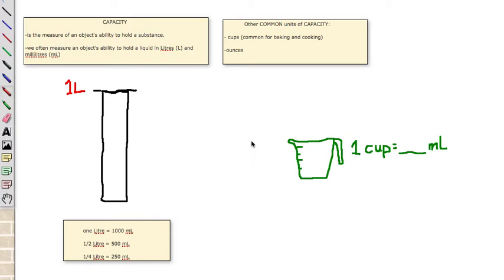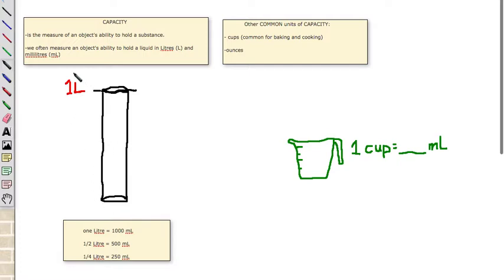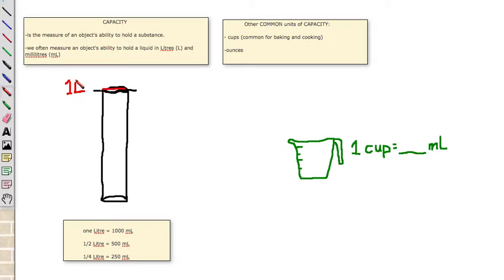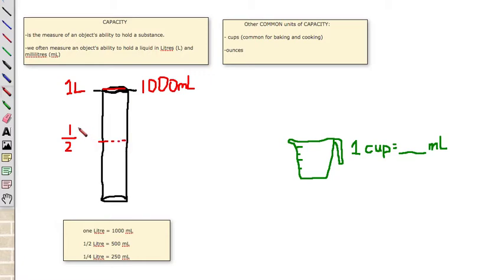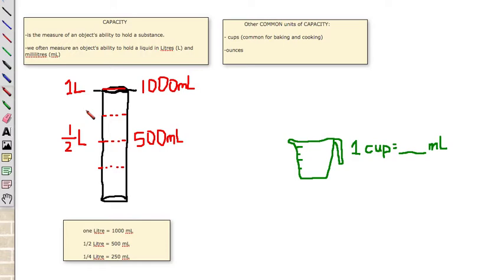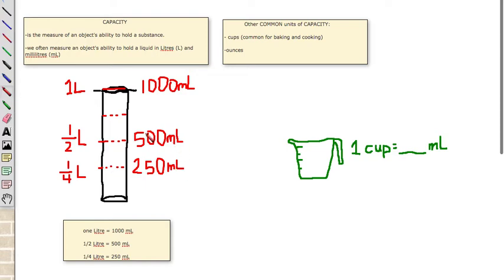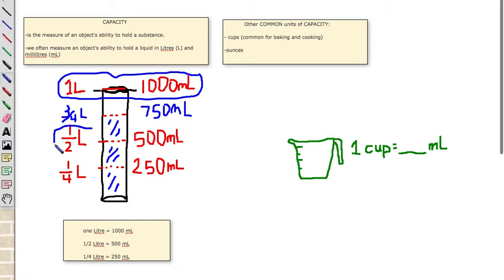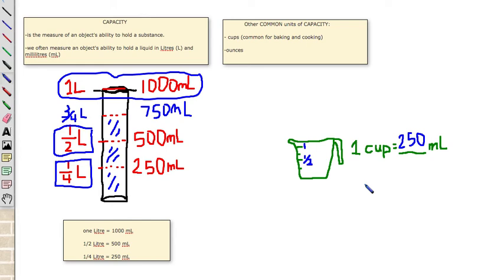Measurement Capacity Video